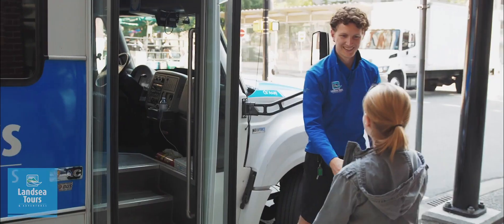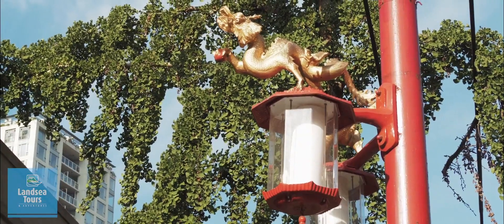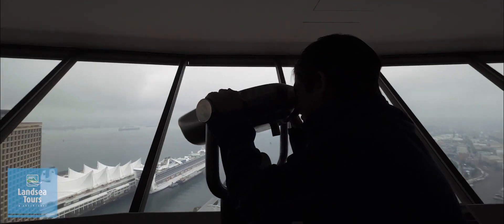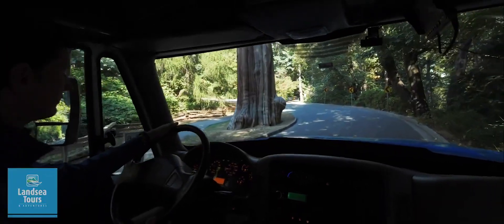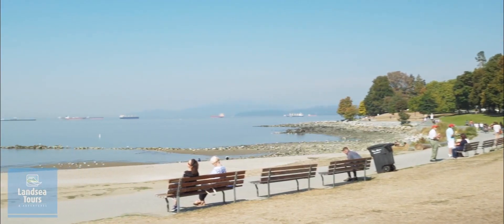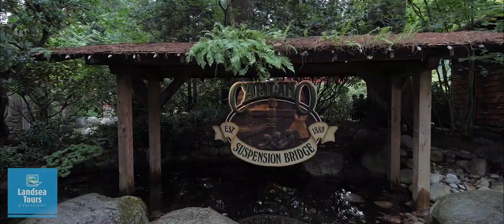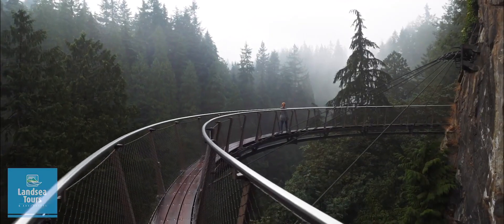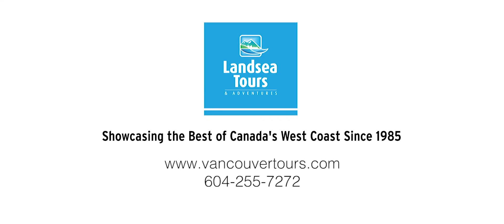Vancouver City, Lookout, & Bridge Tour